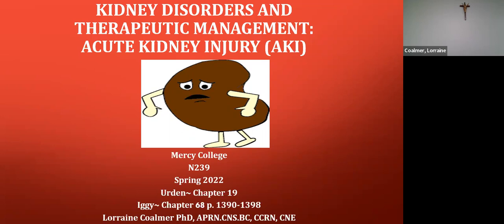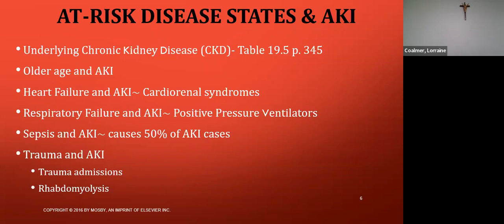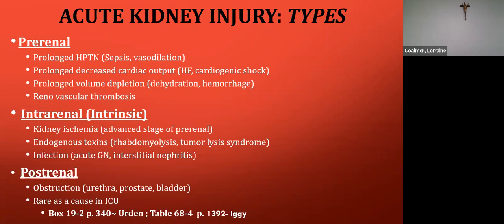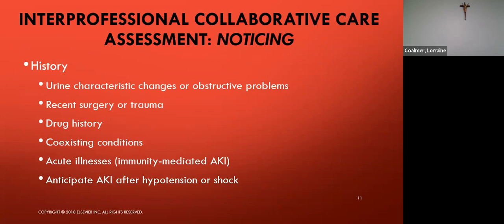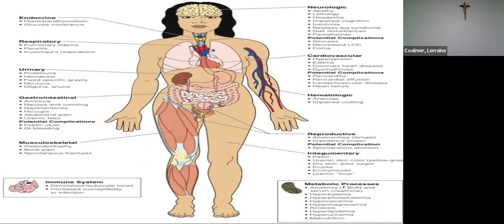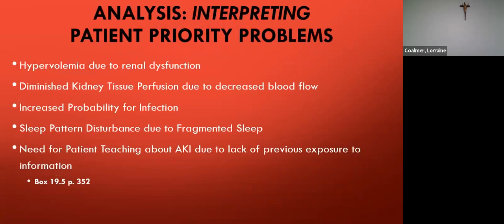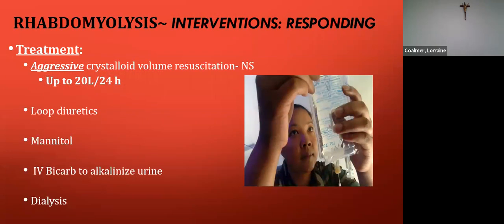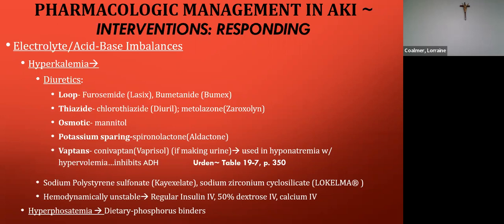AKI 2 14 22